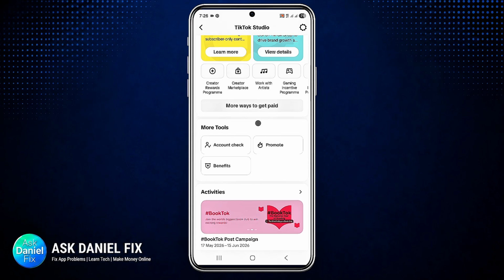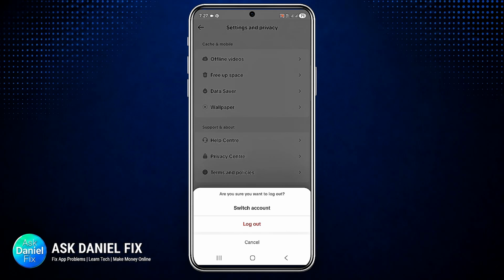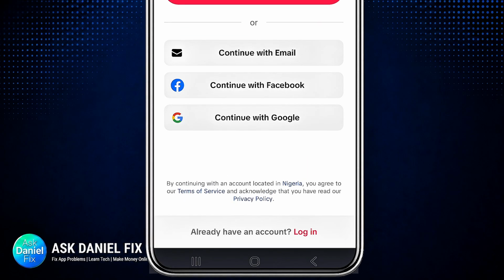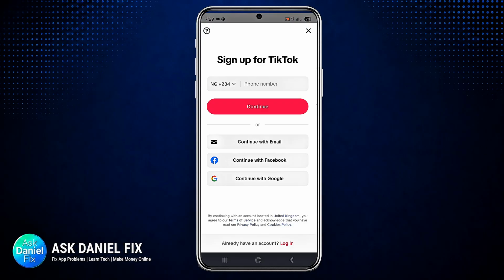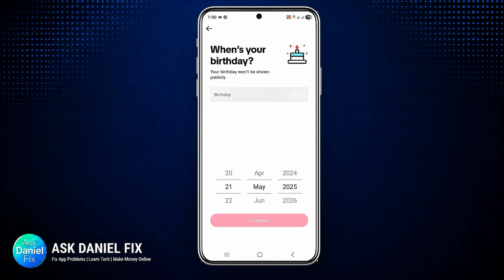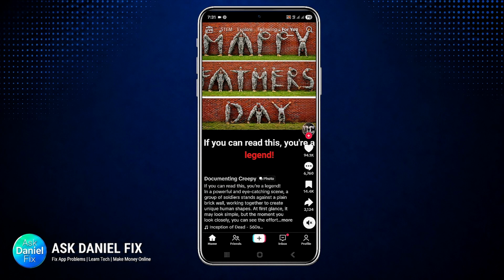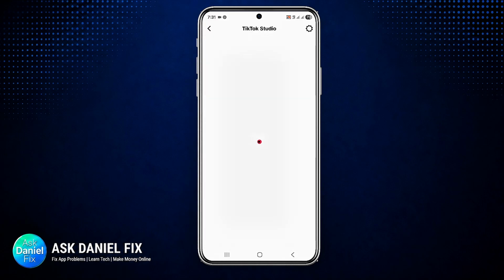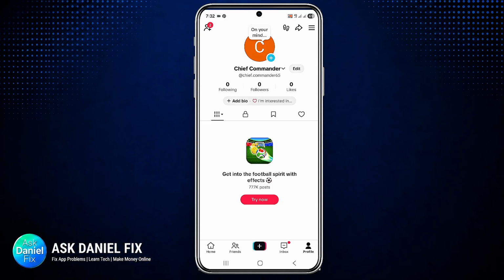How To Create UK TikTok Account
🔥 Want a UK TikTok account without using a VPN or UK SIM card?
In this video, I’ll show you the exact method to create a UK TikTok account step by step using a simple working process.
✅ No VPN
✅ No SIM card
✅ Easy setup
✅ Beginner friendly
✅ Works for TikTok Creativity Program
In this tutorial, you will learn:
✔ How to create a UK TikTok account
✔ How to get UK region on TikTok
✔ How to change TikTok account region
✔ How to check if your TikTok region changed successfully
✔ Tips to avoid region problems
This method is simple and updated, so watch till the end and follow all the steps carefully.